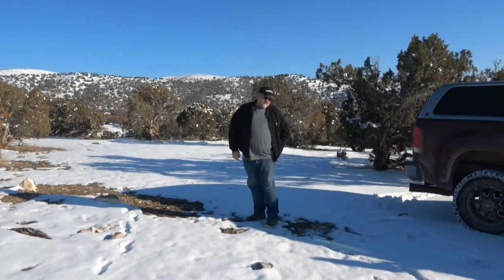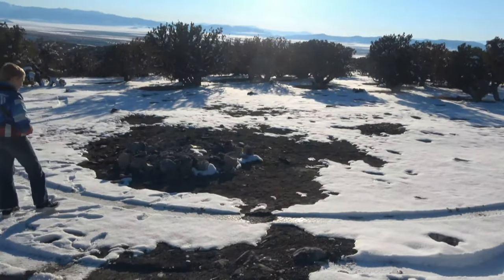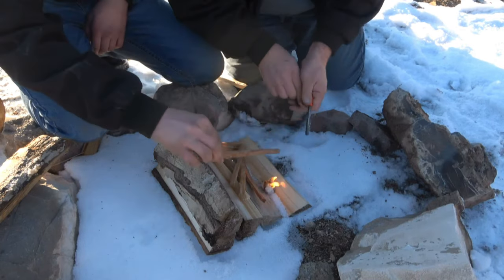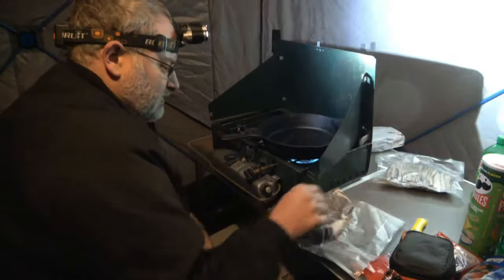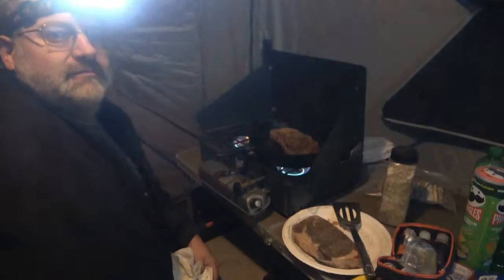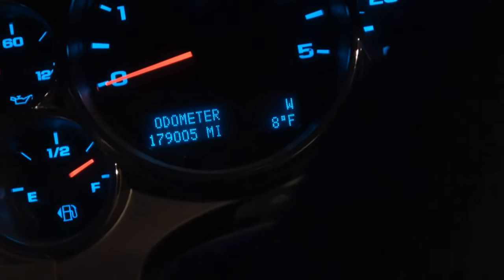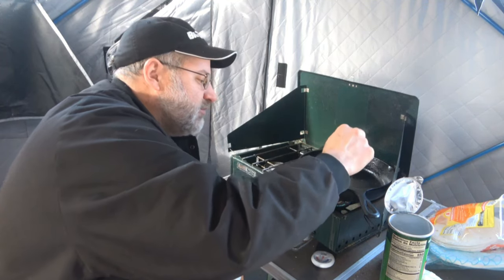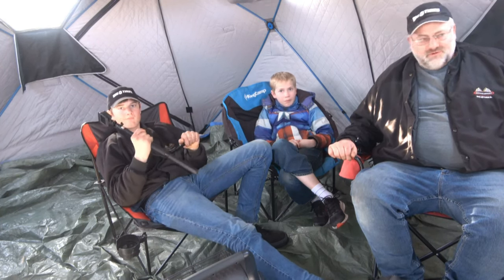Hot Tent Camping With A Chinese Diesel Heater In Our Otter Vortex Monster Lodge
in this video me and my two boys go camping and our outer Vortex monster Lodge and leaves a cheap Chinese diesel heater to heat it with to see if it will keep the tent warm